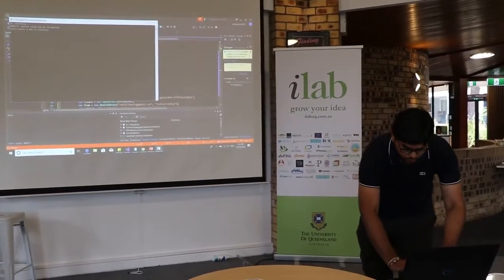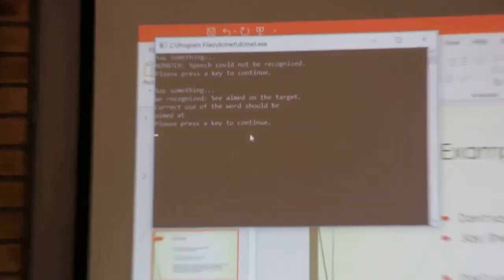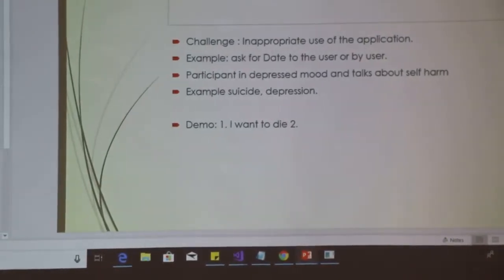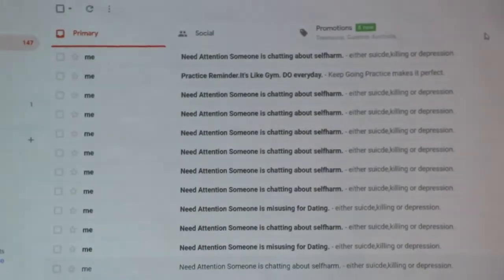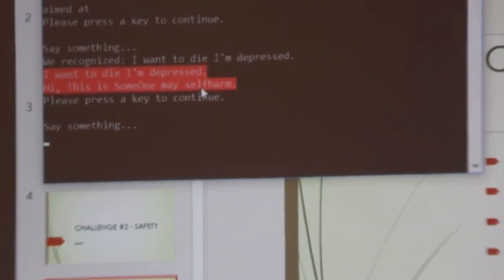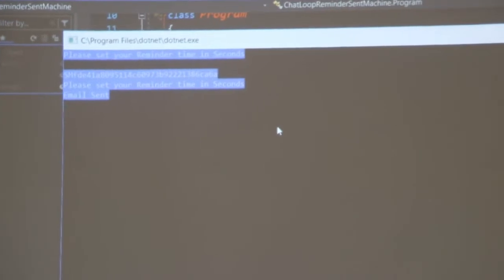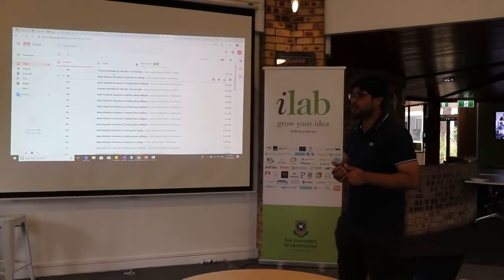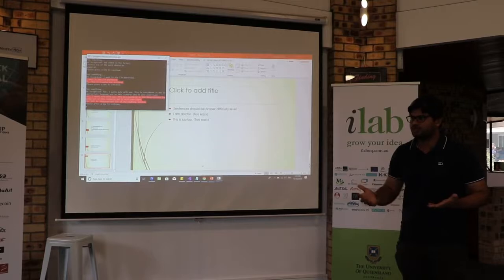Team Dev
TADHack Global 2018 - Brisbane

Devarsh Shukla

Chat Loop Challenges 3-7: Error Correction, Safety, Irregular Communication Practice, Comprehensibility Regulation